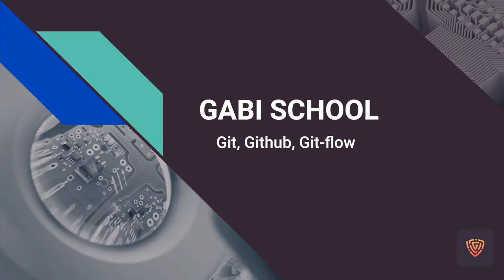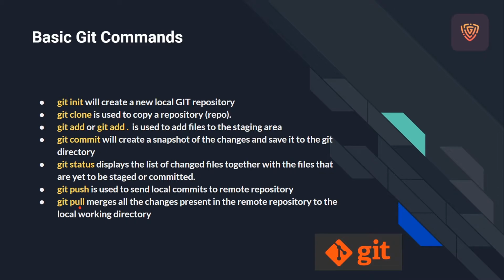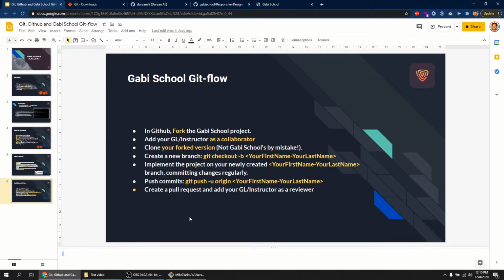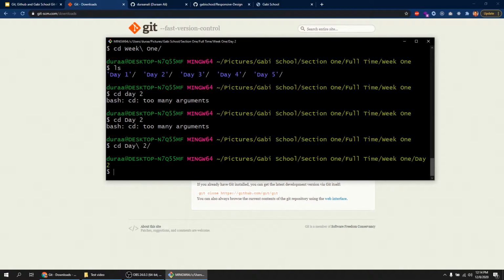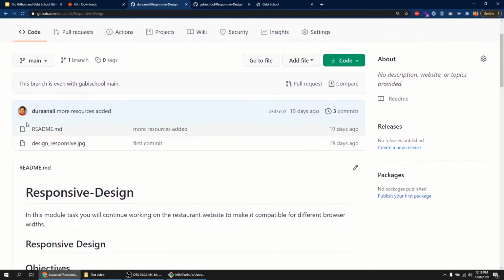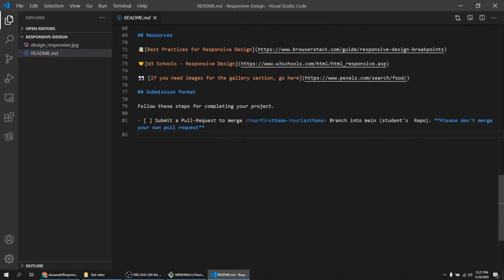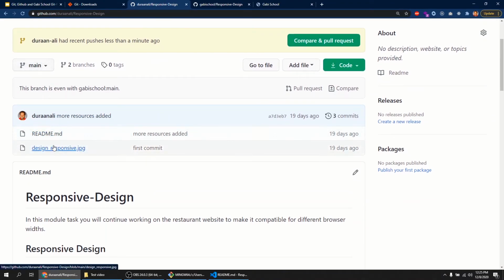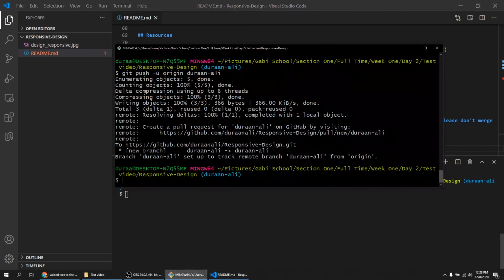Git, Github and Gabi School Git-flow